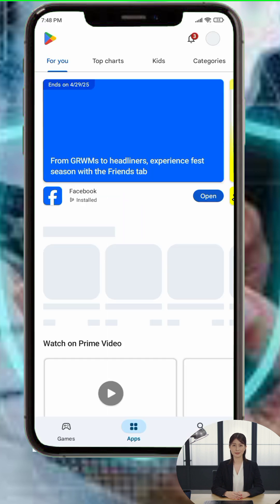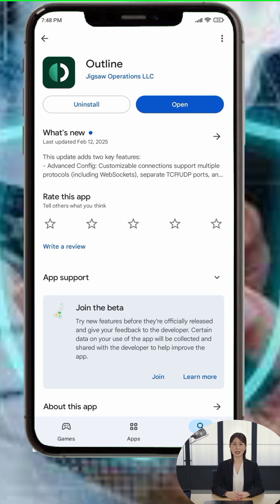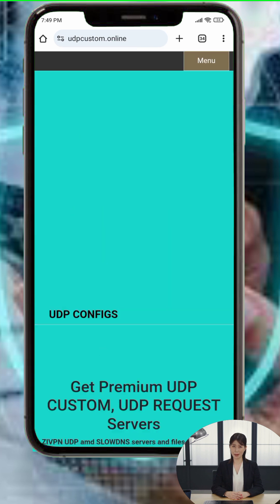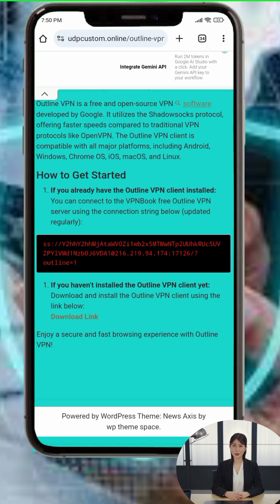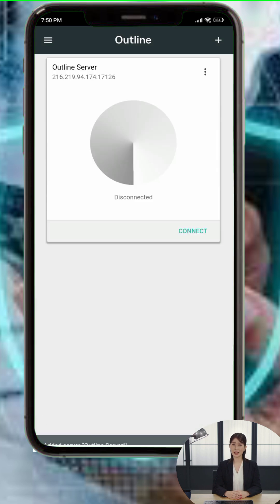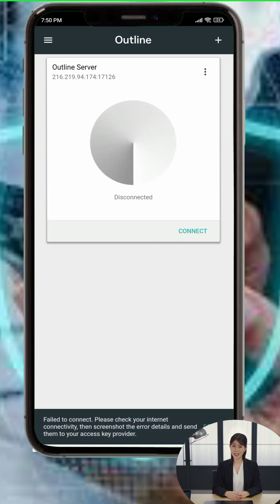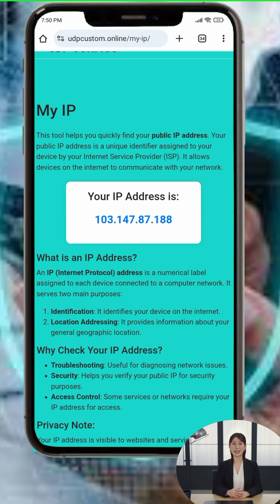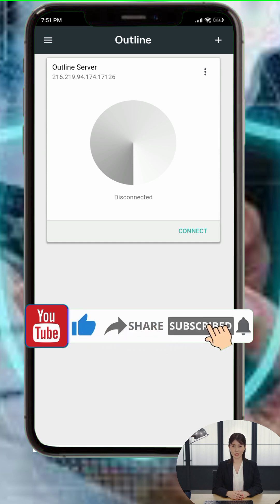How to Set Up Outline VPN on Android | Secure Internet in Minutes!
Want a fast and secure way to access the internet? In this video, I'll show you step-by-step how to set up Outline VPN on your Android device. Whether you're trying to browse privately, access restricted content, or stay safe on public Wi-Fi, Outline VPN is one of the easiest tools to get started with.

✅ What you'll learn:

How to install Outline VPN

How to connect to a server

How to stay anonymous online

Tips for better speed and security

💡 No coding or tech knowledge needed. Just follow along!